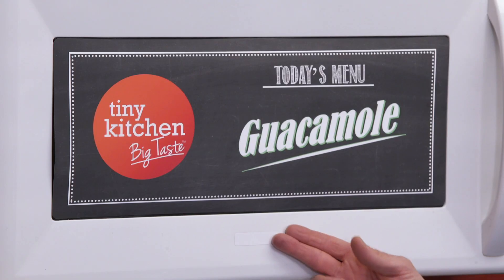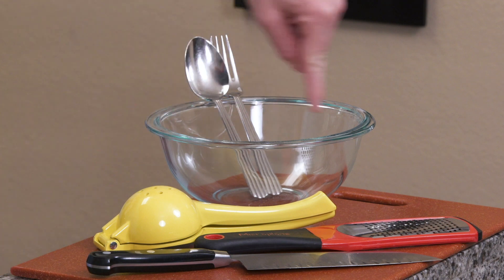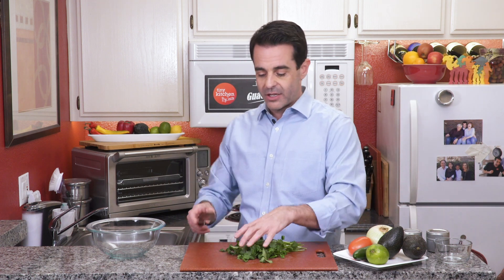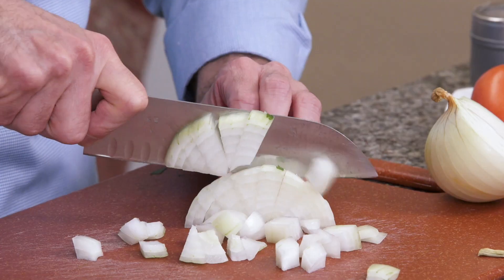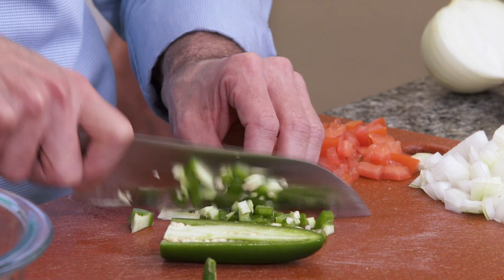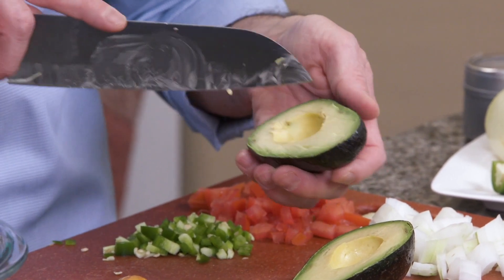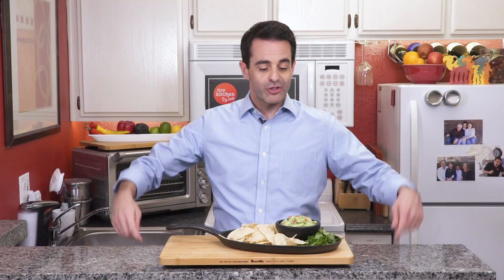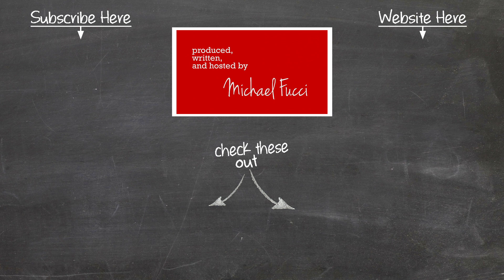How to Make the Perfect Guacamole // Tiny Kitchen Big Taste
Holy Guacamole, today on Tiny Kitchen Big Taste, I’m going to show you how to make the perfect guacamole!  Fast, easy and just in time for Cinco de Mayo. Olé to that! (See Ingredients/Full Recipe

SO WHAT YOU'RE GONNA NEED IS:
- (2) Avocados
- (1/2) medium Onion
- (1) Roma Tomato
- (1) Lime
- (1 - 2) Tablespoons Cilantro
- (1/2 - 1) teaspoon Garlic Powder
- (1) Jalapeño or Serrano Chili Pepper (optional)
- (To taste) Salt

YOU'LL ALSO NEED:
- Mixing Bowl
- Juicer (optional)
- Zester (optional)
- Spoon: check your Silverware drawer
- Fork: check your Silverware drawer
- Sharp Knife

This is not a sponsored video. All products purchased by Fucci.